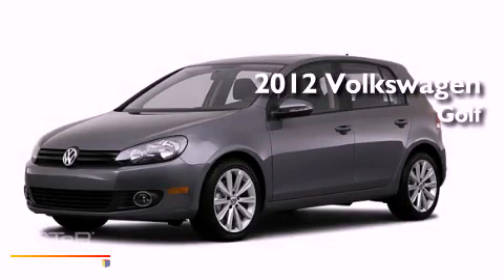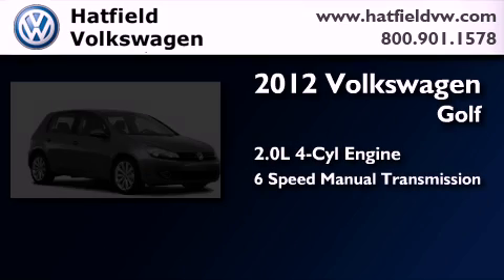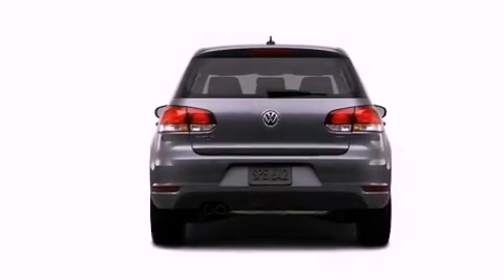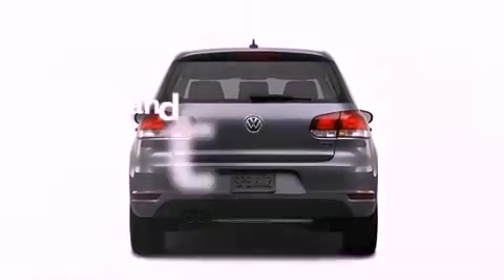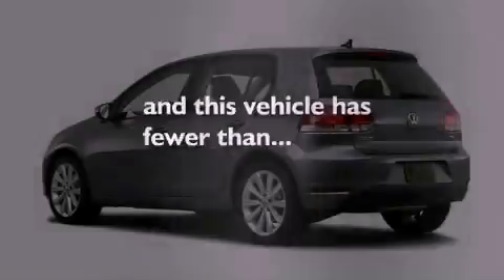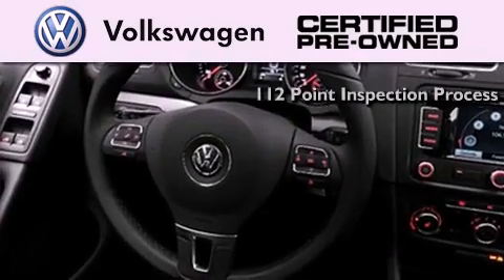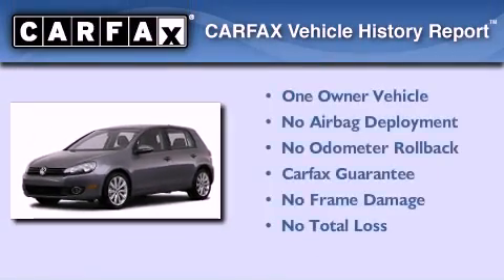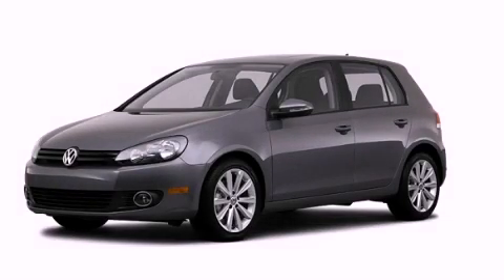2012 Volkswagen Golf Certified Columbus OH 43228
Year : 2012

 Make : Volkswagen

 Model : Golf

 Engine : 2.0L I-4 cyl

 Trans . : 6-Speed Manual

 Exterior : Blue

 Miles : 12,037

 Interior : Black

 Hatfield Volkswagen

 1495 Auto Mall Drive

 Used 2012 Volkswagen Golf Columbus OH